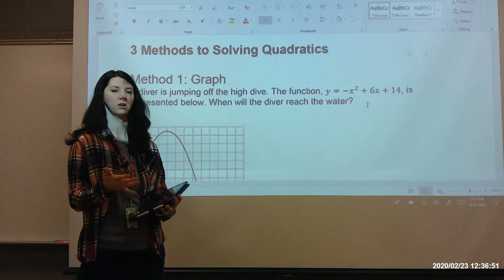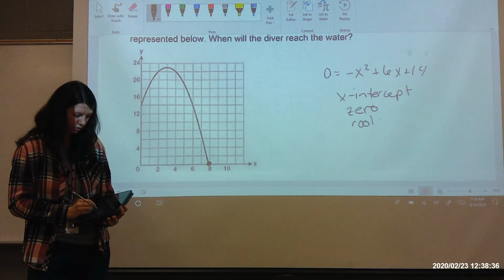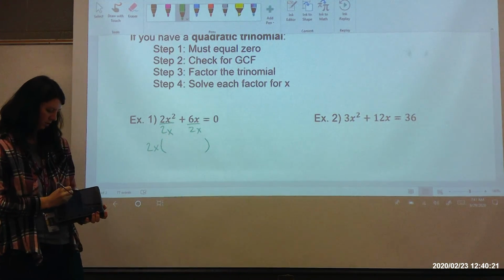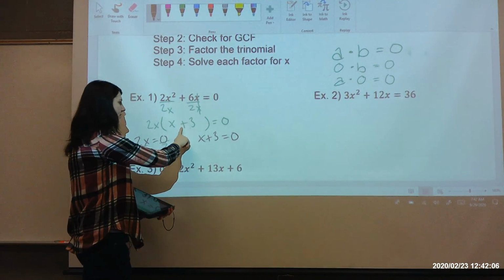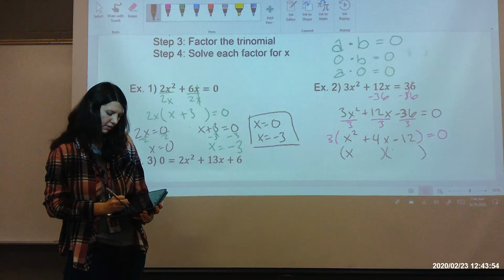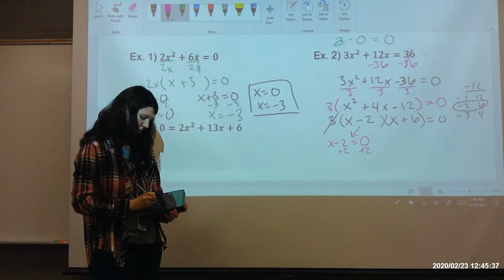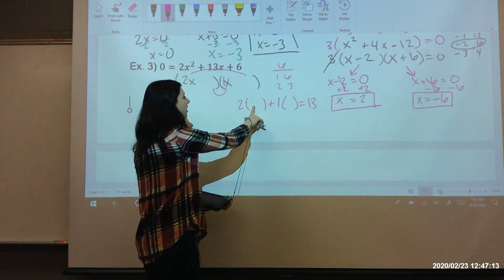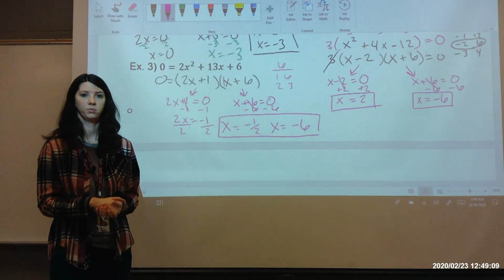Solving Quadratics by Factoring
How to solve quadratics from the graph.
How to solve quadratics by factoring.